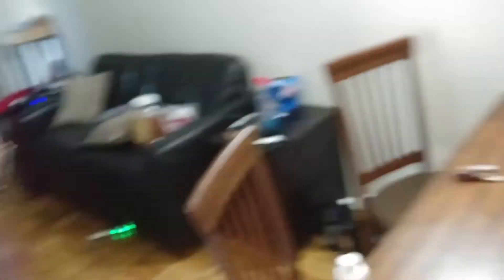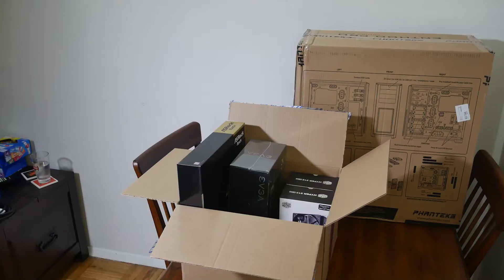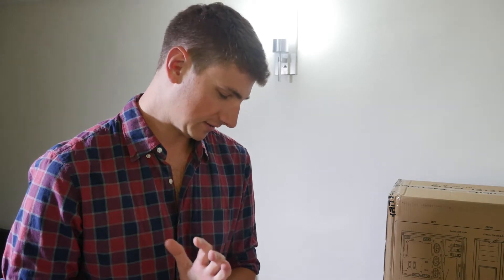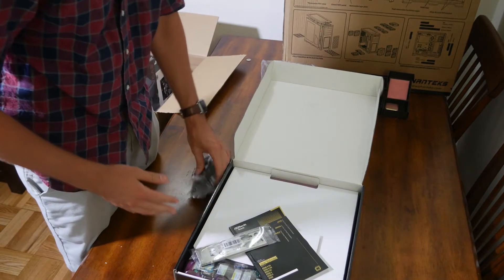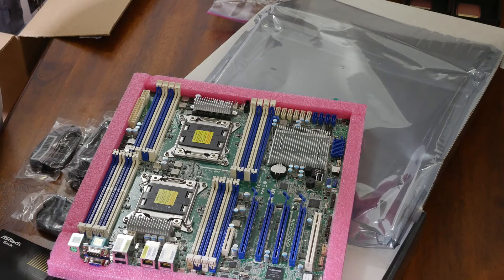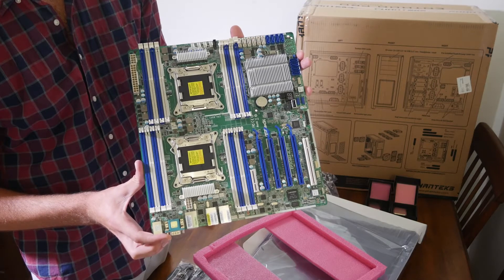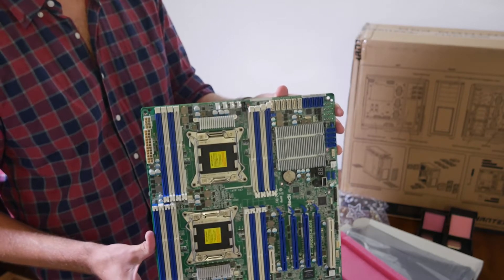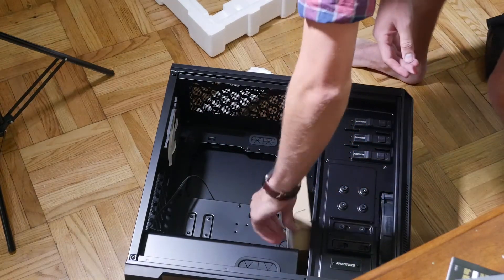Dual Xeon Plex Server Build [Pt. 1]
Pooh and PC at your service. My boy wanted to build a dual Xeon plex server. So of course I had to give him a hand. This will be the first part. We ran out of time and I had to go but we did at least get the server to post, but there is more work to be done.